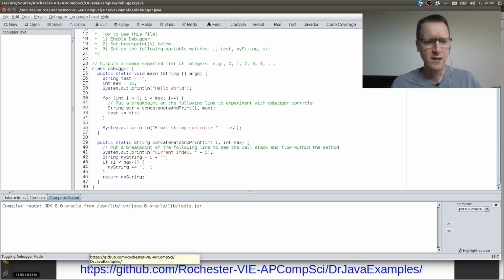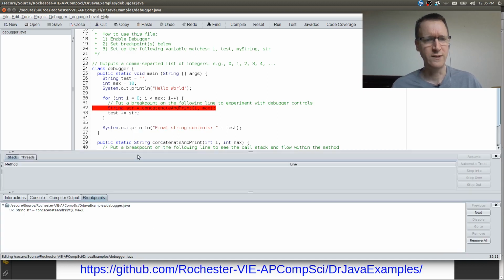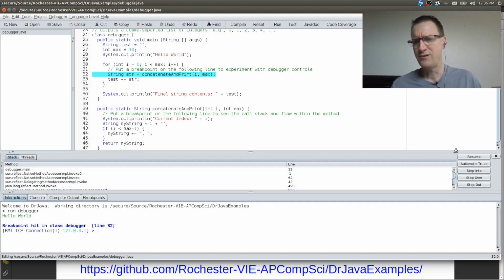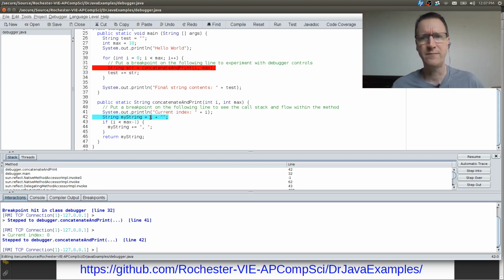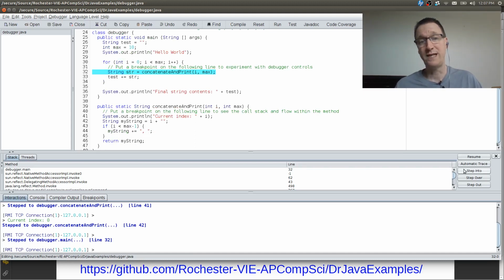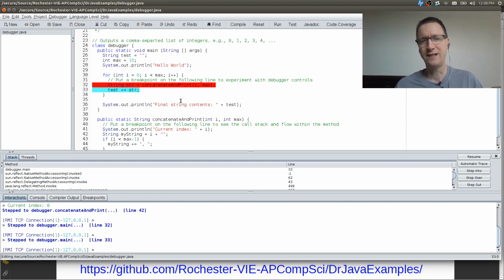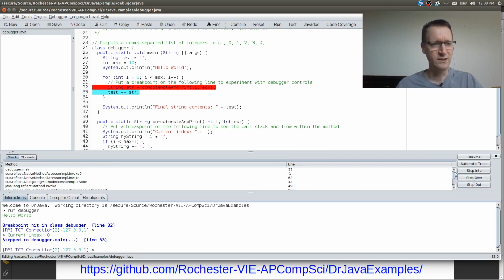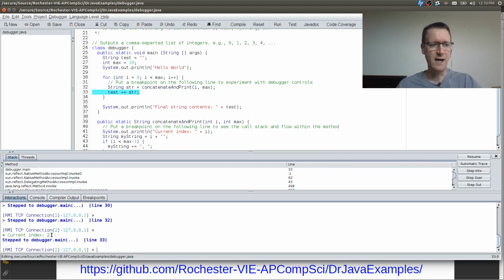DrJava Debugger Breakpoint & Step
This video demonstrates how to set a breakpoint and then use Step Into, Step Over, and Step Out for more finer execution control.  It is intended as a follow-up to the the "DrJava Debugger Breakpoint & Resume" video